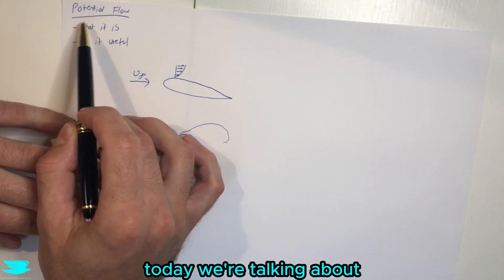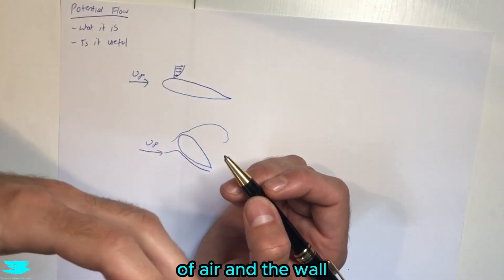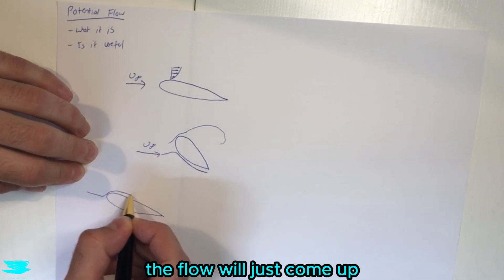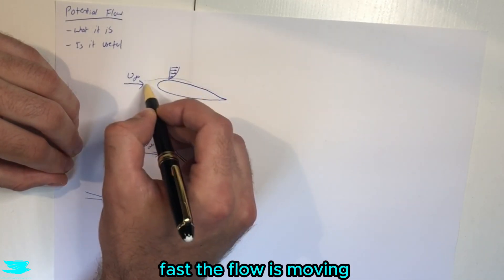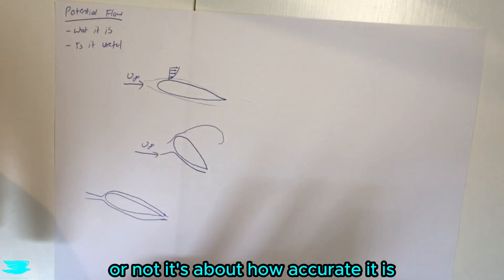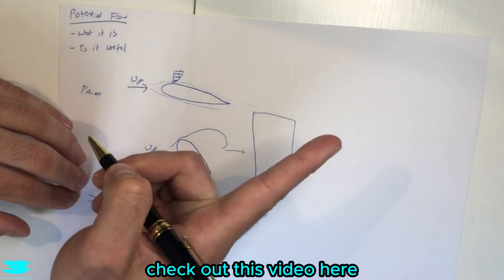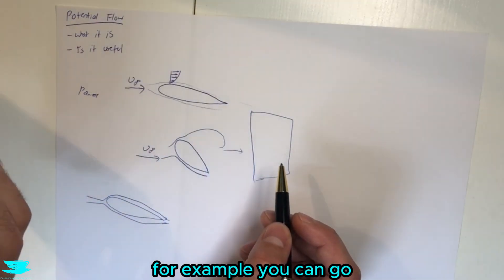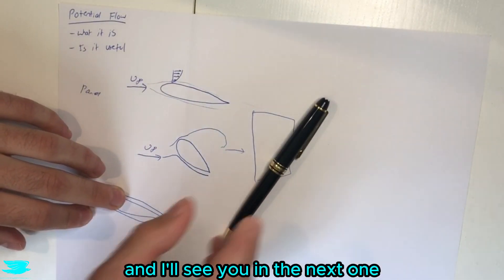What Is Potential Flow And Is It Good? [Aero Fundamentals #52]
What is potential flow? It has been used for decades and is a very powerful tool when used correctly, for example in vortex lattice methods. How does it differ to regular Navier Stokes equations?